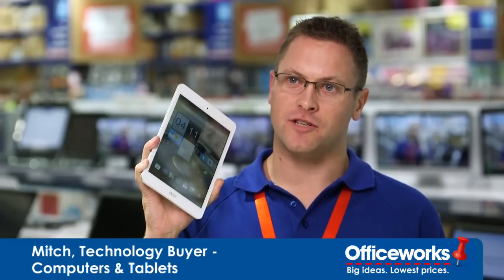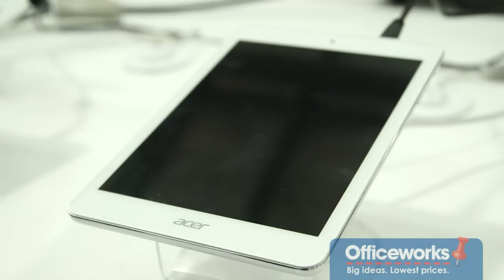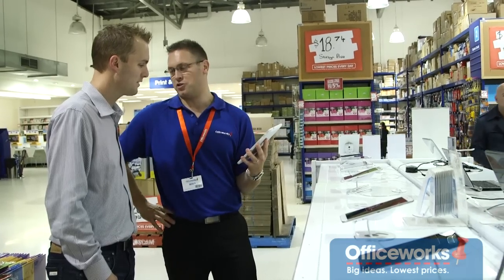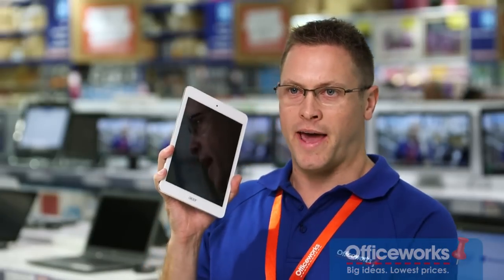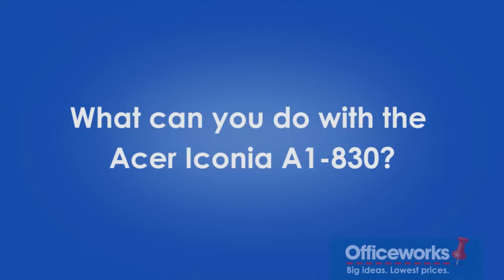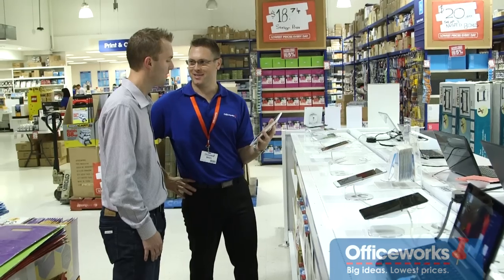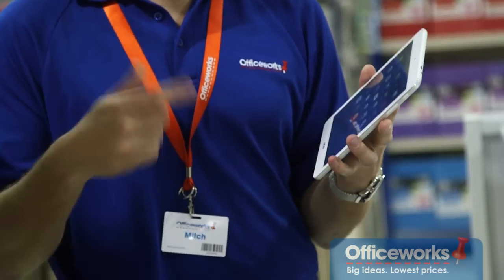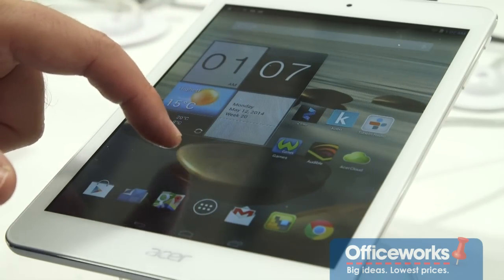A powerful tablet in the palm of your hand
The Acer Iconia A1-830 tablet is great for anyone on the go! Standout features include the SD reader for music, movies and presentations, both front and rear facing cameras and the huge 7.5hrs of battery life between charges!